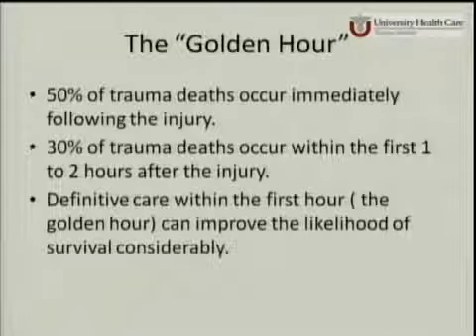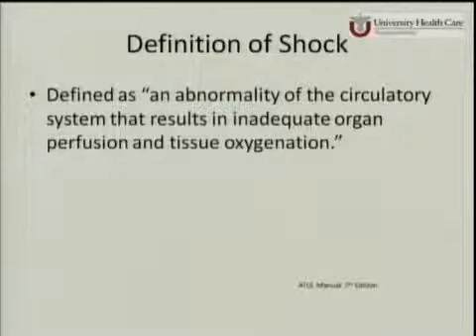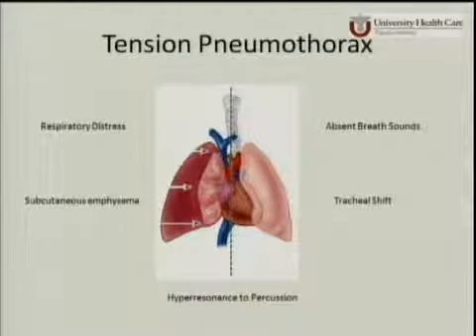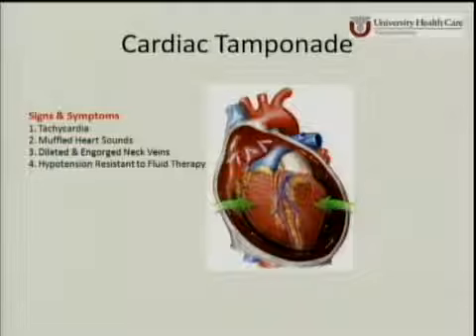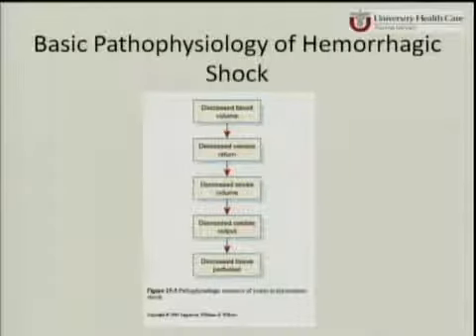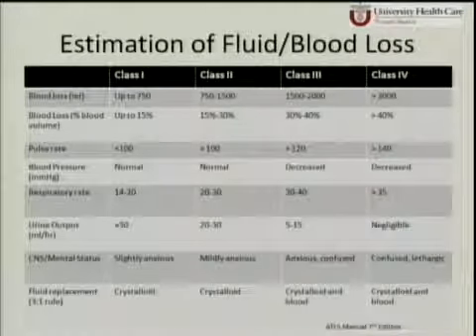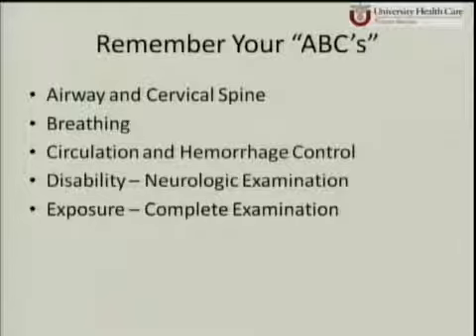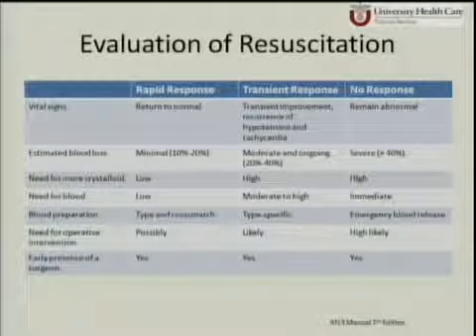Shock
Video courtesy of University of Utah Healthcare Trauma Service